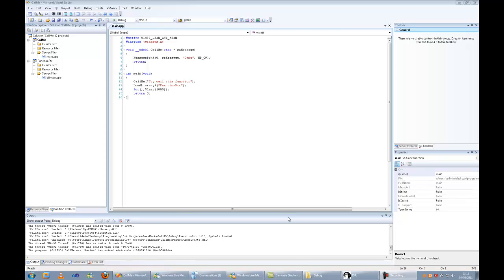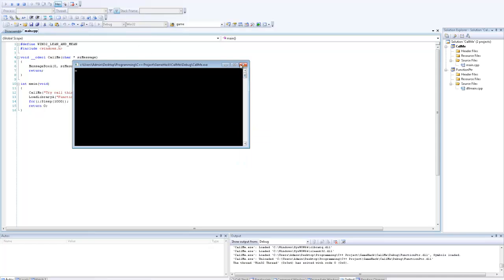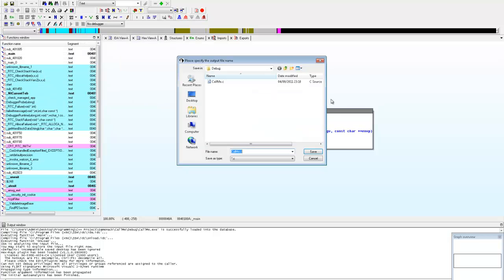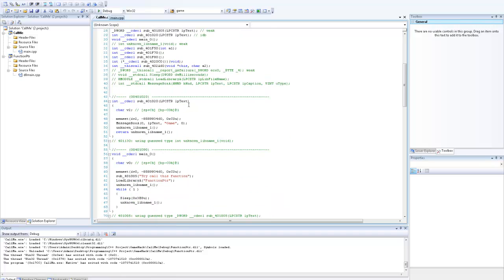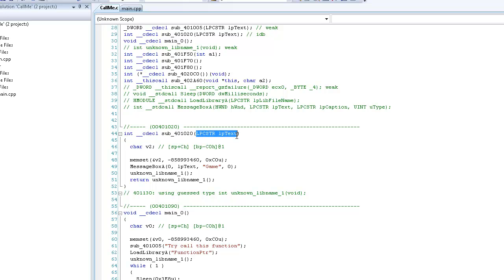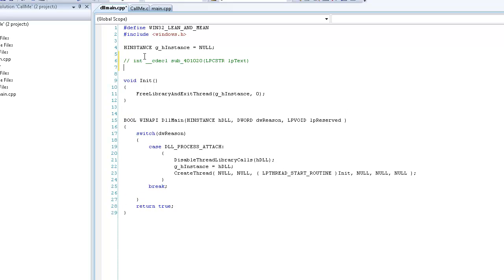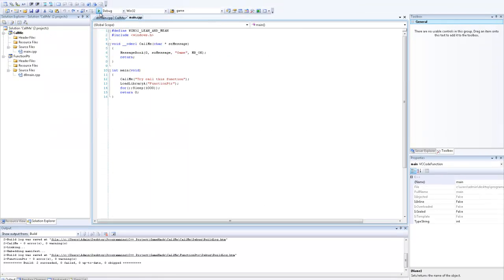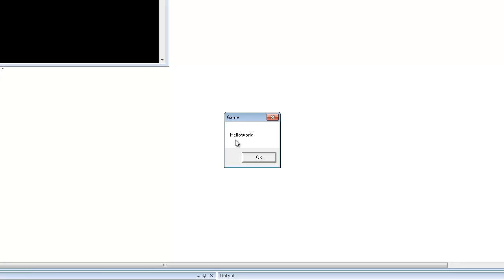[C/C++] How to call a function in a module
How to call a function in a module using IDA PRO and C++